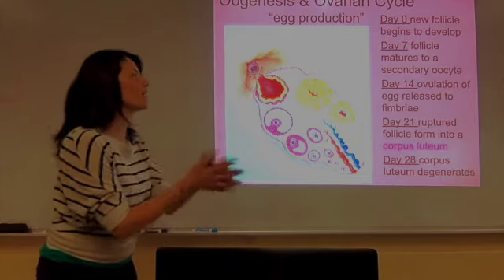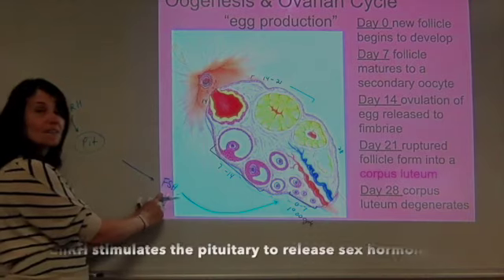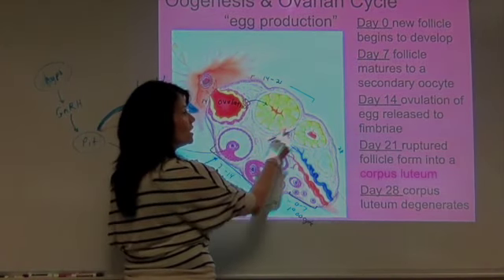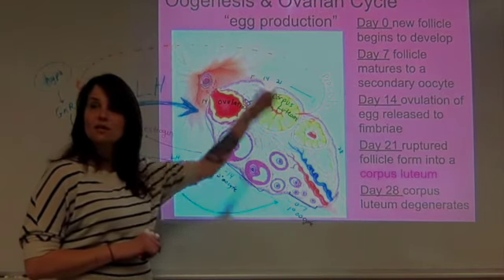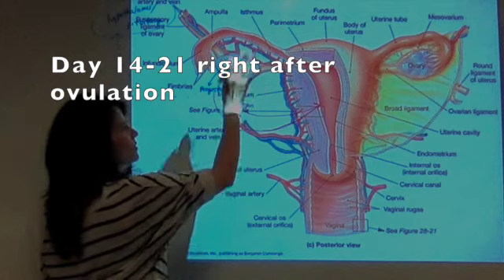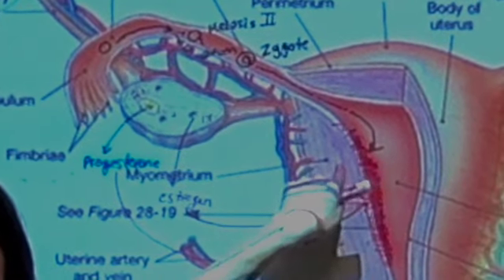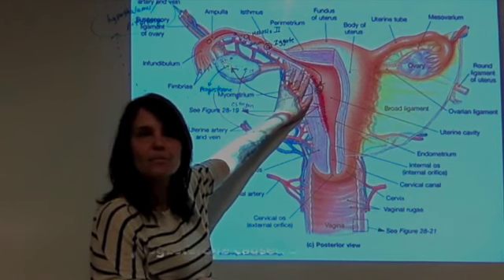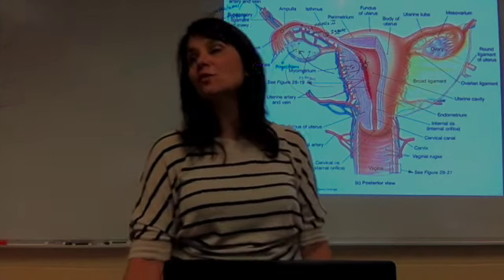Female Reproductive Cycle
In this video, my high school human A&P class are reviewing the female reproductive cycle.